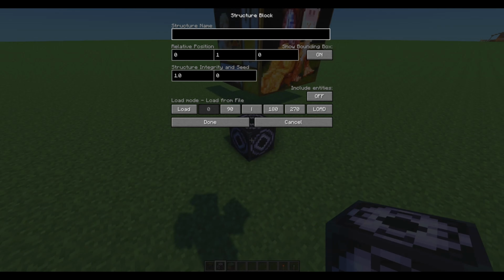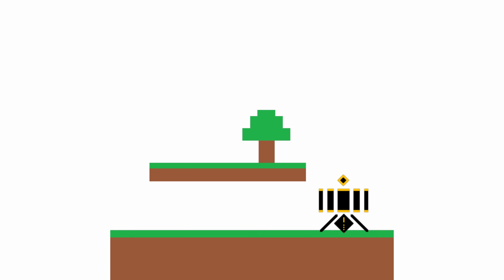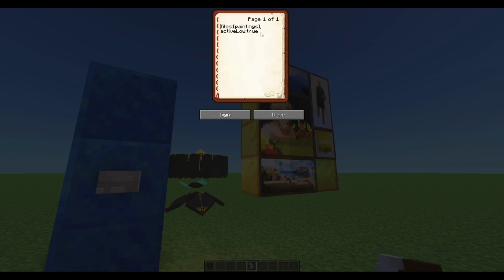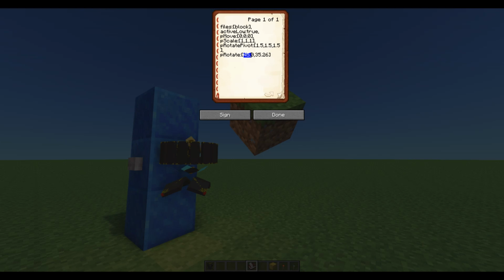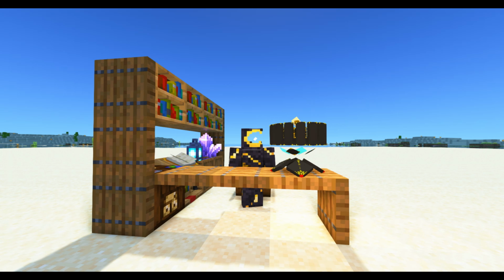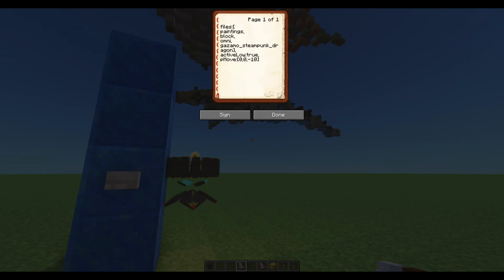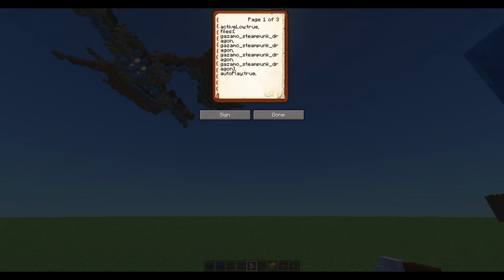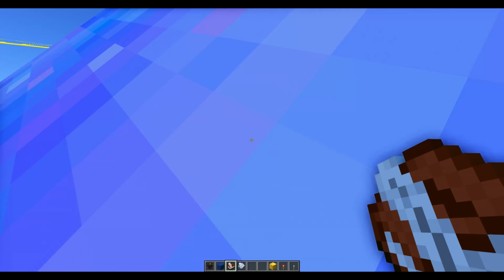MIRAGE MOD GUIDE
This is a video guide for my mod MIRAGE...